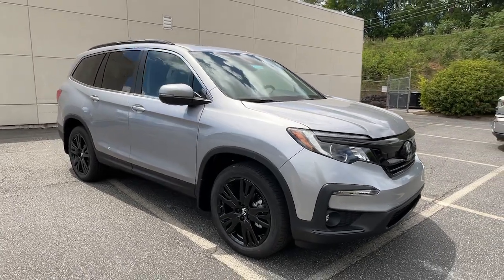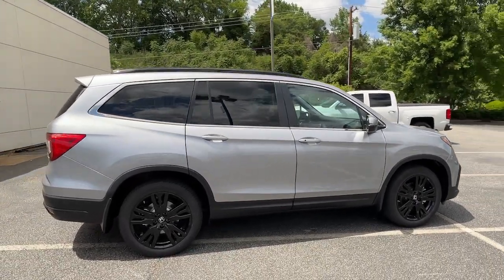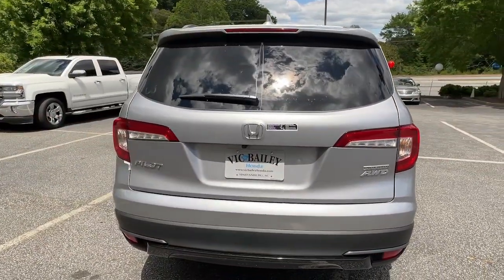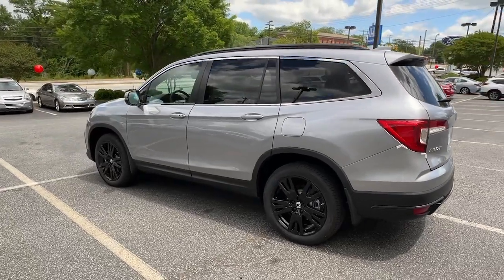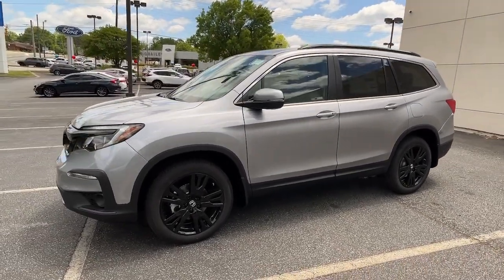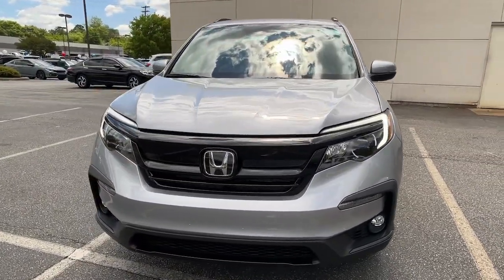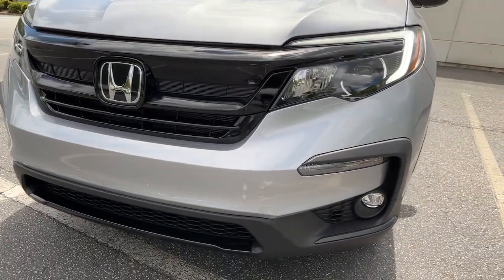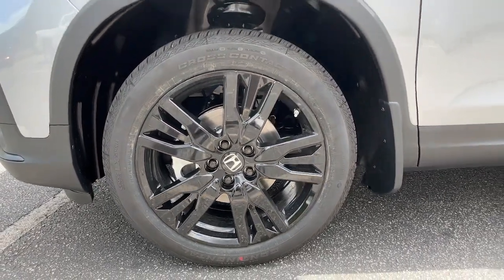2022 Honda Pilot Spartanburg, Greenville, Greer, Inman, SC, Forest City, NC 52699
Lunar Silver Metallic New 2022 Honda Pilot available in Spartanburg, South Carolina at Vic Bailey Honda. Servicing the Greenville, Greer, Inman, SC and Forest City, NC area.
2022 Honda Pilot Special Edition - Stock#: 52699 - VIN#: 5FNYF6H29NB054335

500 E Daniel Morgan Ave

Recent Arrival!brbrEstablished in 1969, Vic Bailey Automotive is a family business in its 3rd generation.